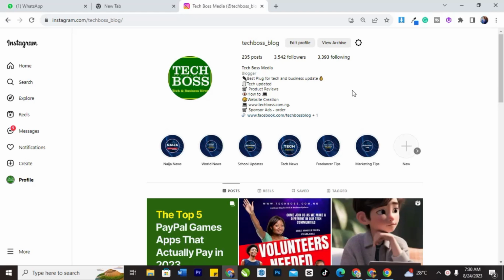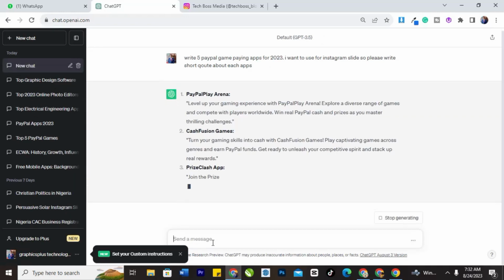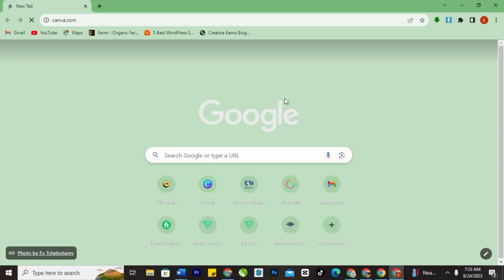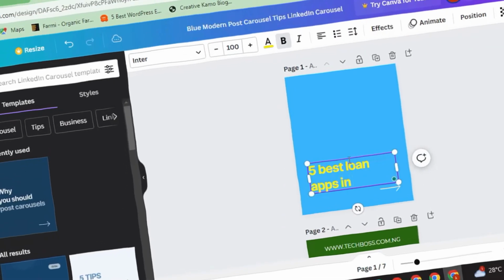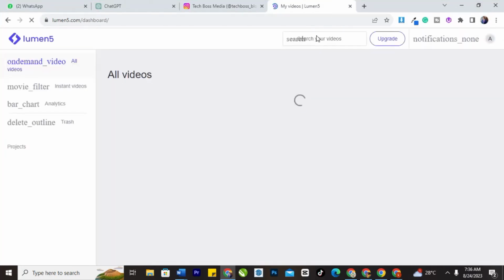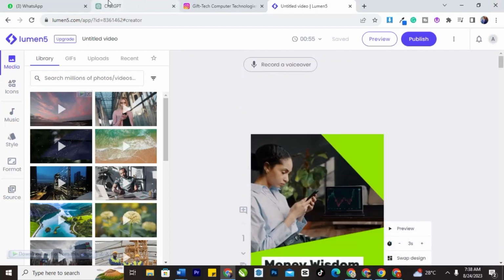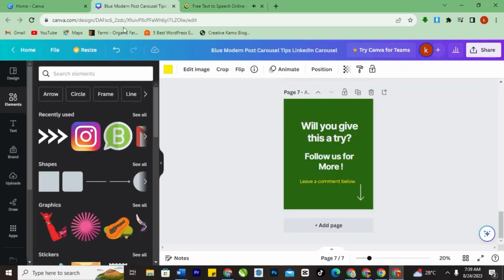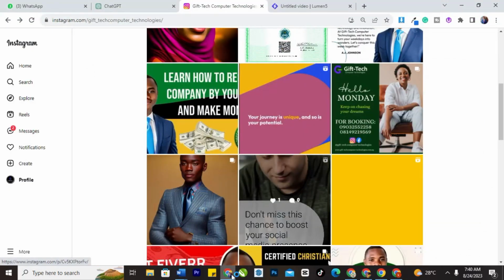Unlocking Social Media Growth with AI: ChatGPT, Lumen5, and Canva [Part 1]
"Join us in Part 1 of our series on leveraging AI for social media growth! Learn how to utilize ChatGPT, Lumen5, and Canva to elevate your online presence."

Instagram: gift -tech computer technologies